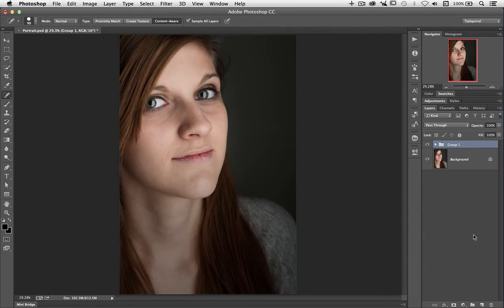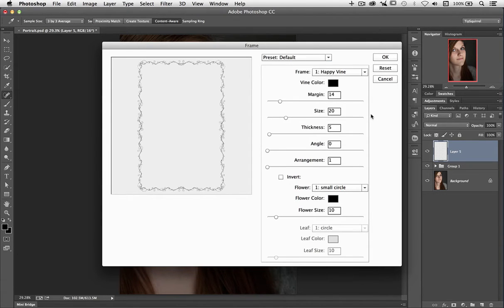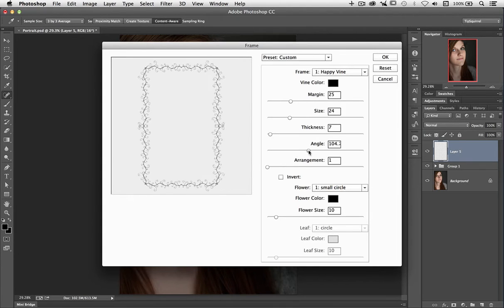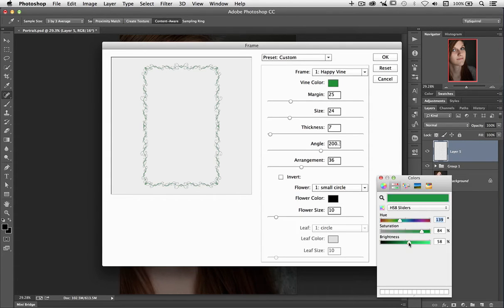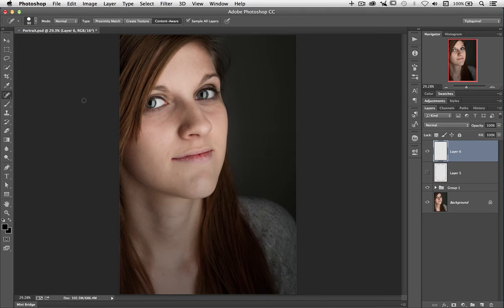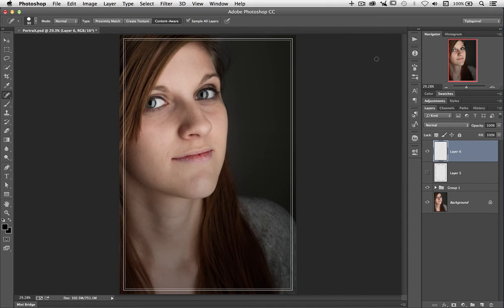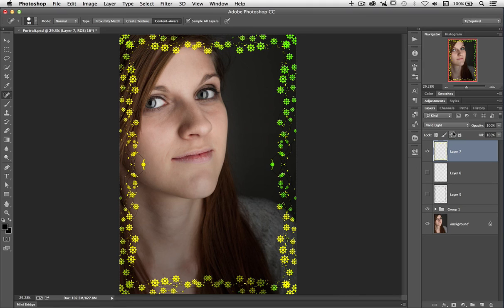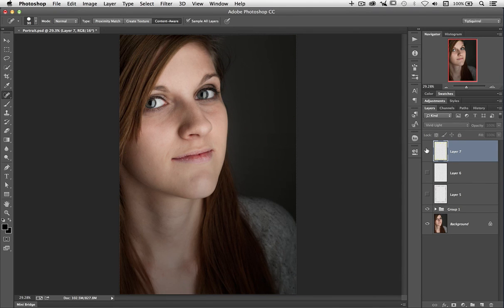Picture Frame in Photoshop CC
Photoshop CC had a big update recently and one of the new features is this Picture Frame feature. I've not fallen in love with it, but it's good to know it's there.